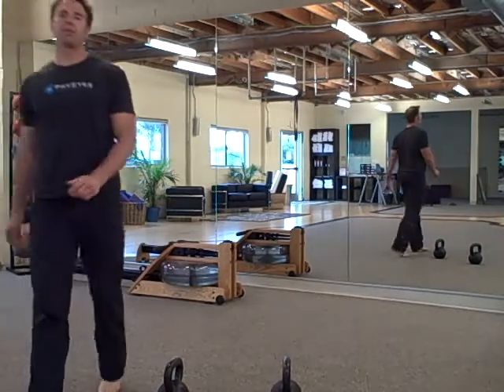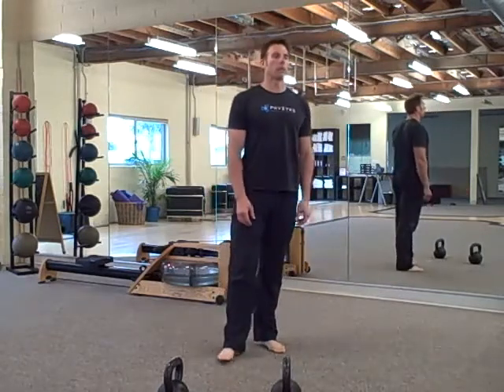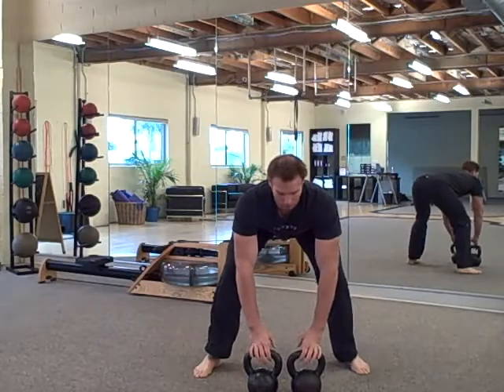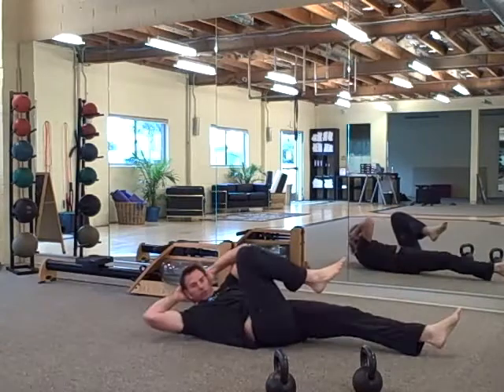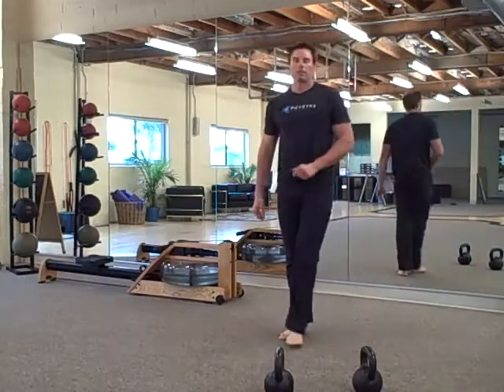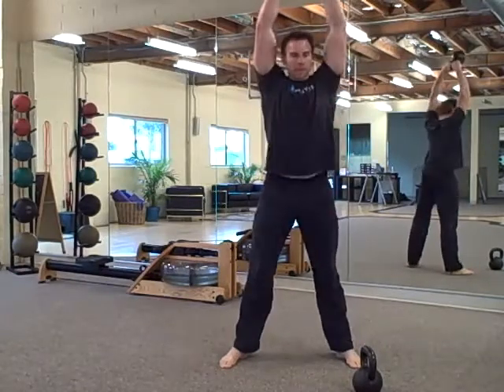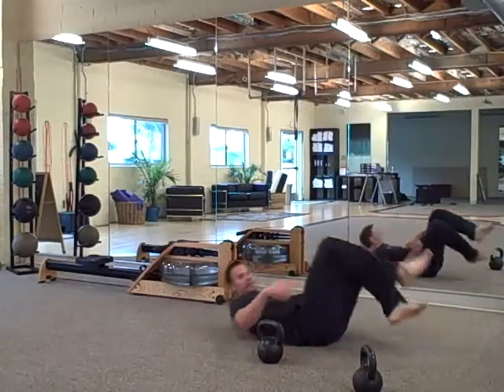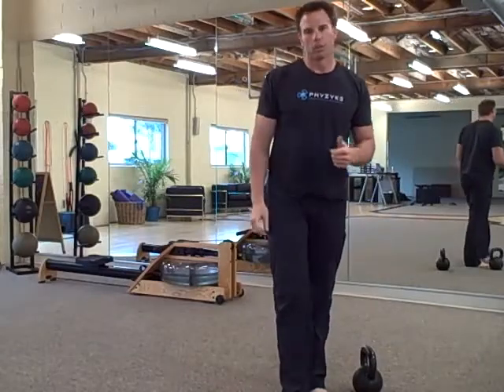Happy Birthday Kettlebell Workout